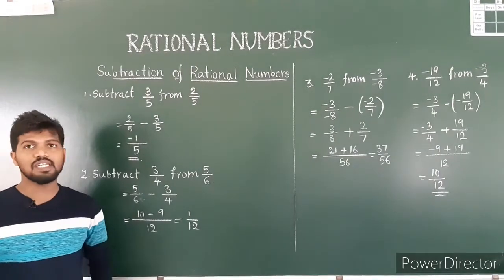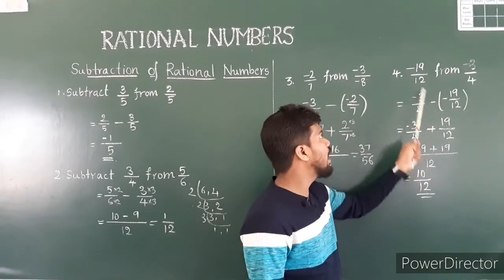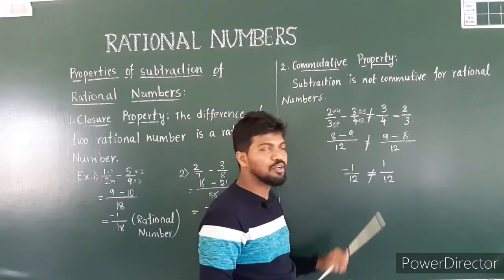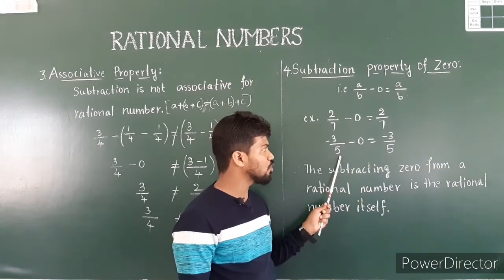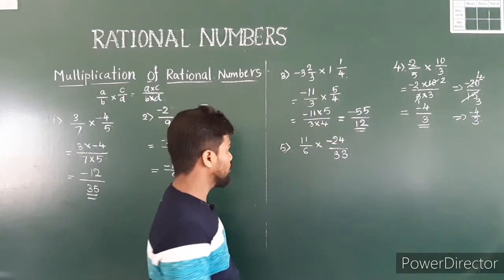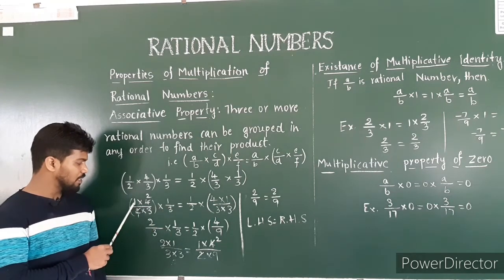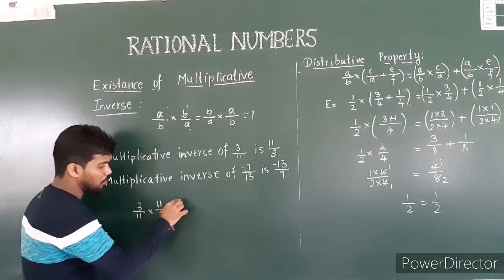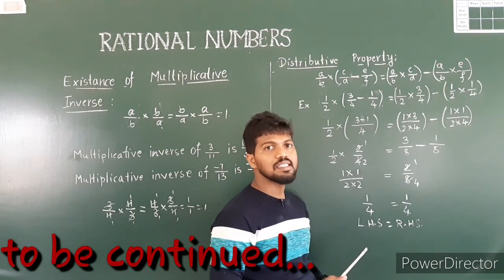VIII Standard Mathematics Chapter - Rational Numbers - Part 2